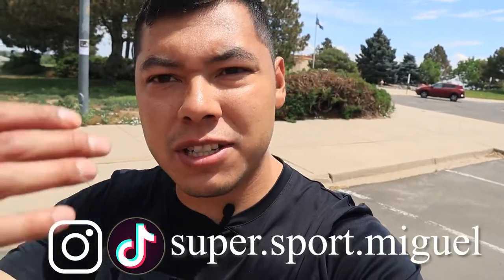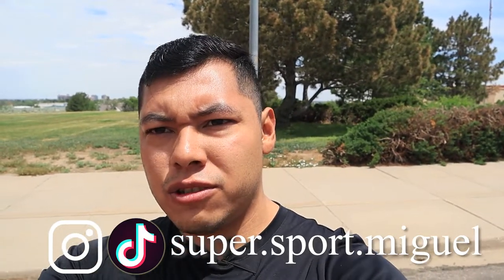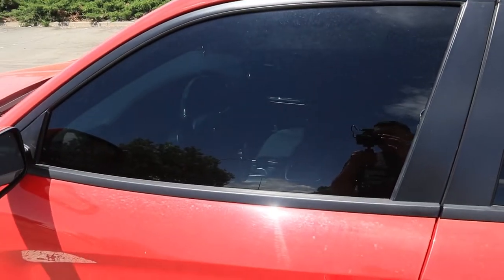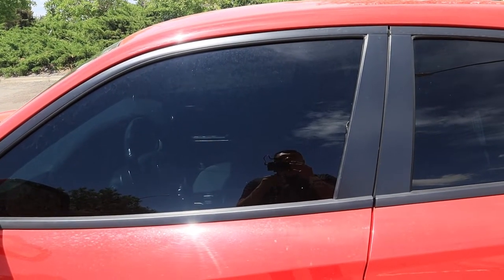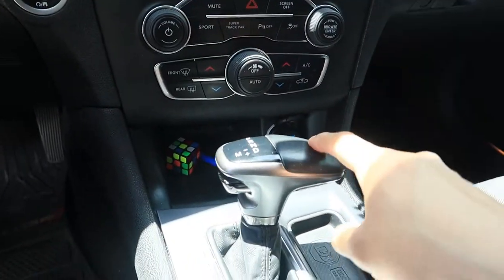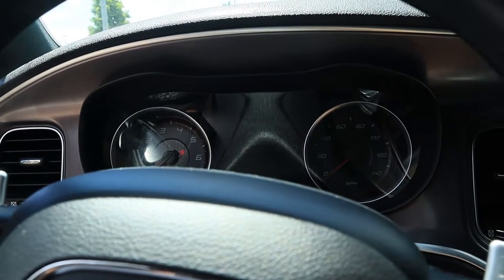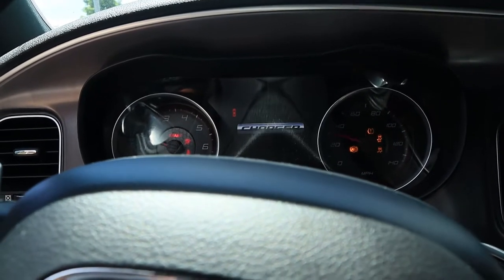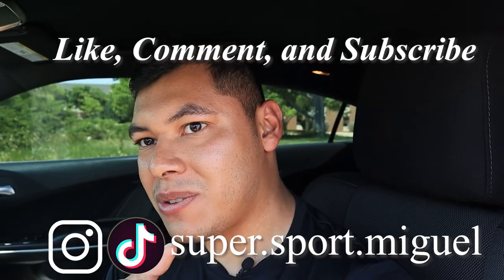My 2019 Dodge Charger SXT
What's up guys, today I'll be introducing my 2019 Dodge Charger SXT to the channel. I know it's only a V6 and I explain why I got a V6 over the V8.

I do plan to make videos twice a week (hopefully uploading Tuesdays and Fridays) being vlogs, motovlogs, installing mods, answering FAQs, and many more videos.

My Motorcycle: 2015 Ducati 899 Panigale

My Gear:

Jacket - Dainese AVRO D2 TEX JACKET
Helmet - AGV K1
Gloves - Alpinestars SMX-1 Air v2